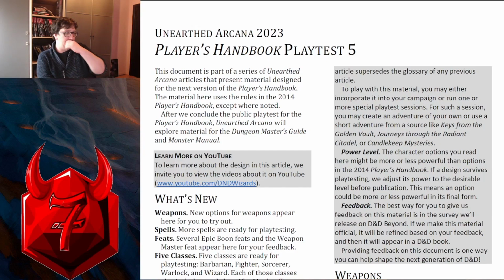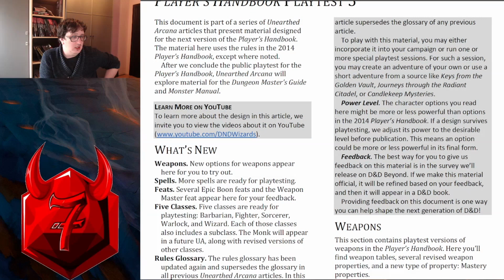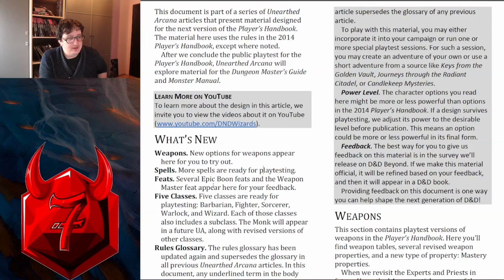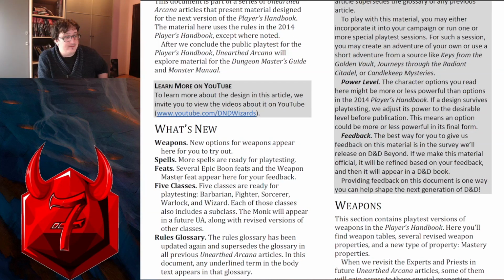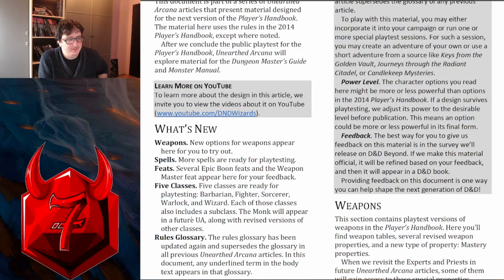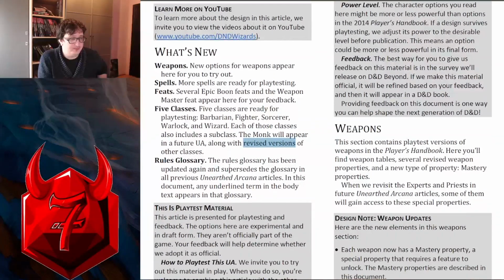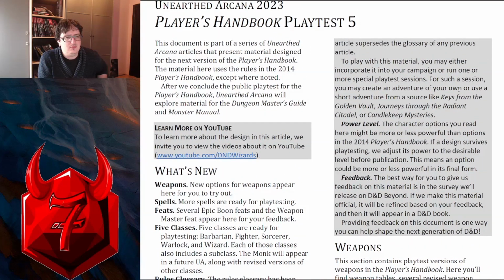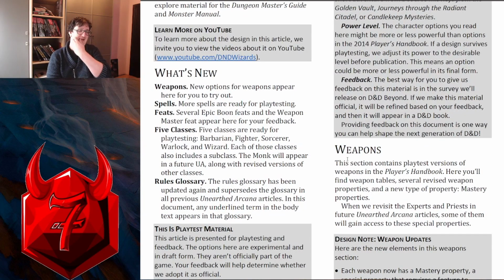Demons of One D&D: PHB Playtest 5 - Introduction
Just me making some comments on One D&D, seeing how the next version of D&D Shapes up.

If you want to see the full playlist of my thoughts on One D&D: